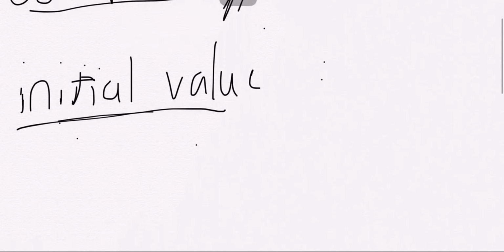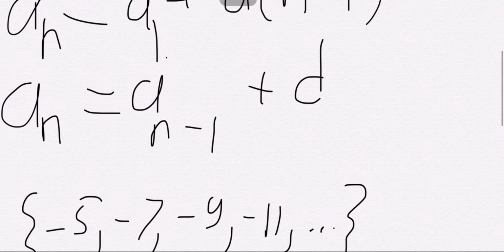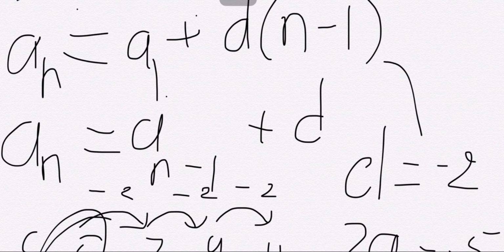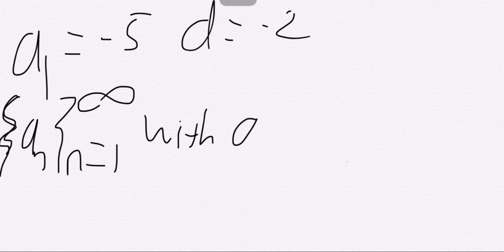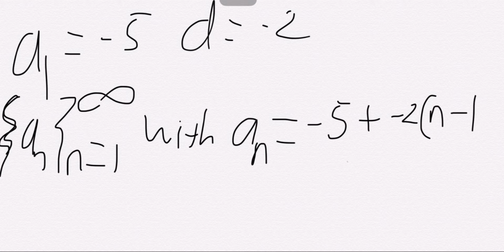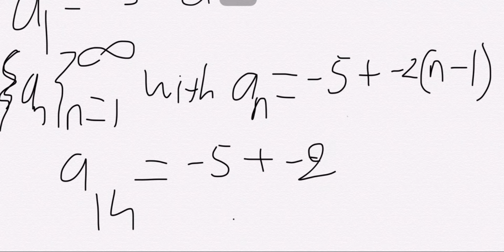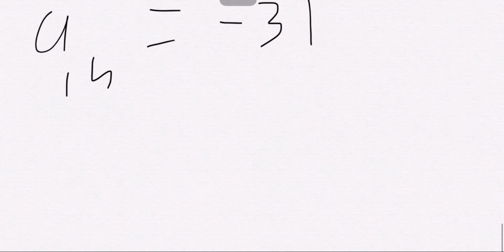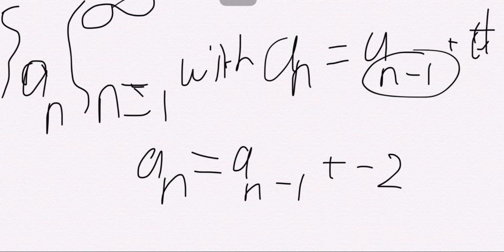Intro to Arithmetic Sequence by Quan Nguyen